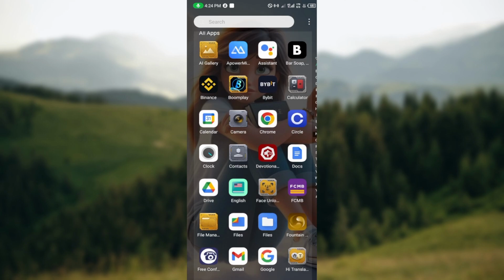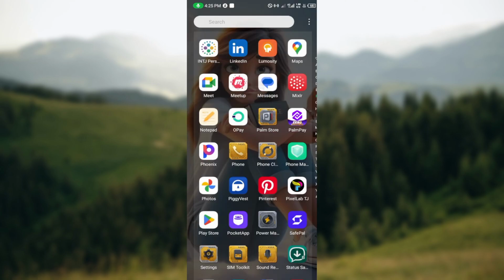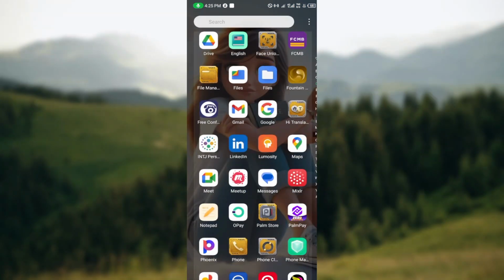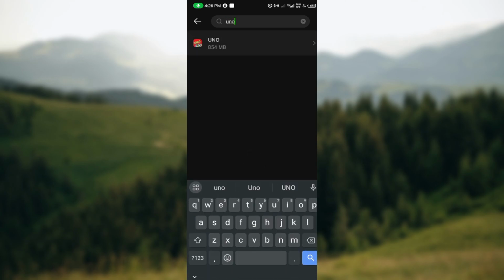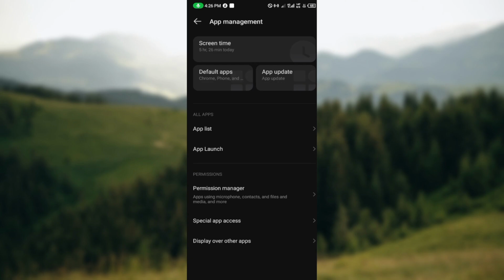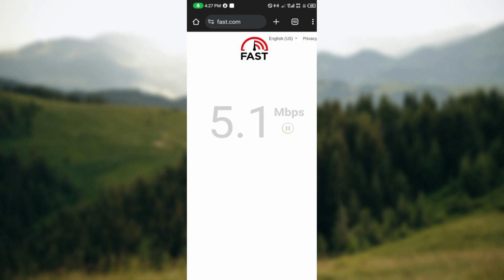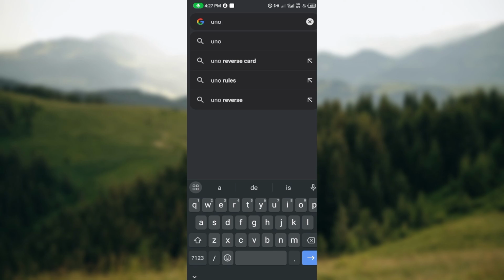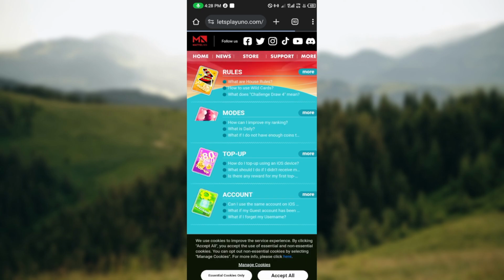How To Fix UNO App Not Working (Easiest Way)​​​​​​​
In this video I will show you How To Fix UNO App Not Working. It would be good if you watch the video until the end so that you don't miss important steps.